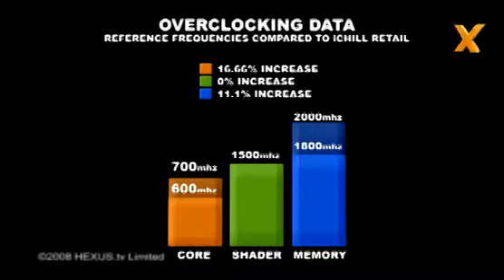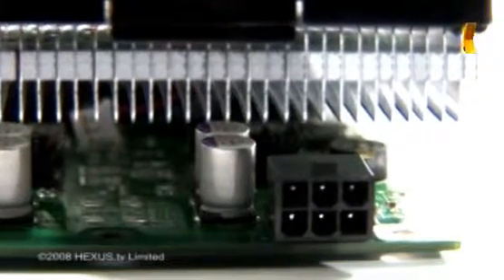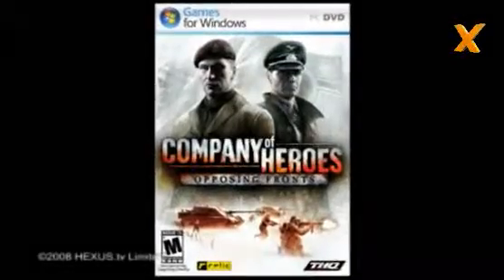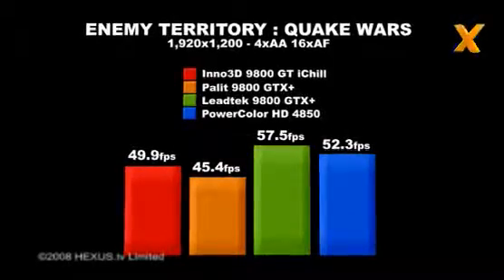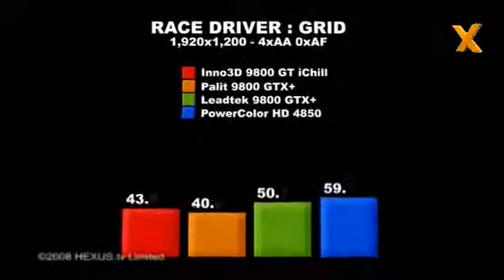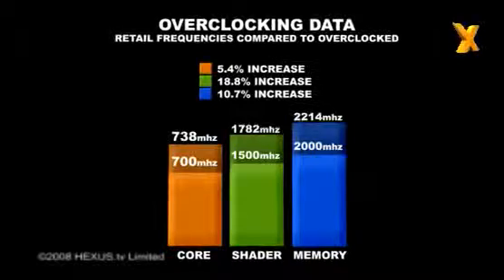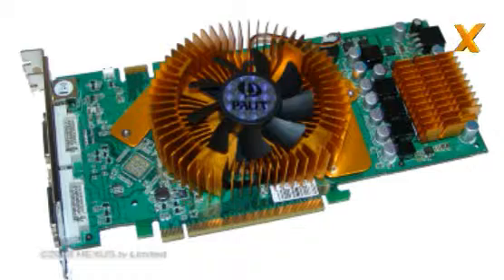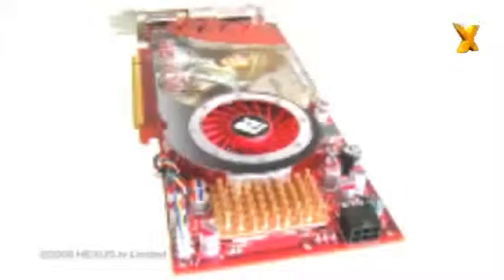HEXUS.tv :: Inno3D GeForce iChiLL 9800 GT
HEXUS.tv reviews the Inno3D 9800 GT iChiLL to see how it stacks up against similarly priced cards and what features make it stand out from the crowd.